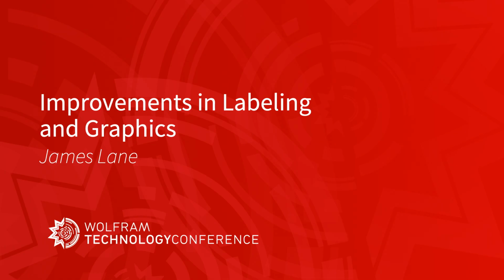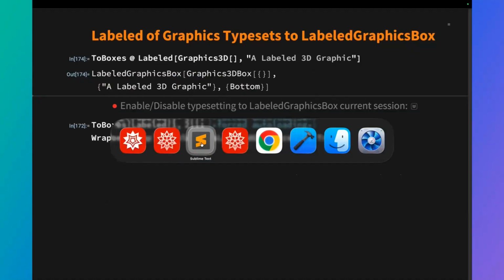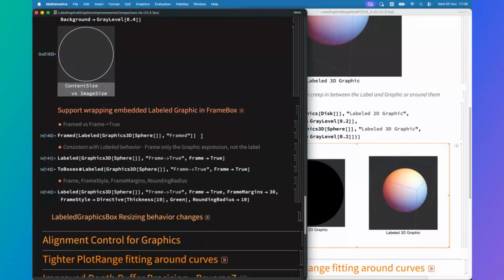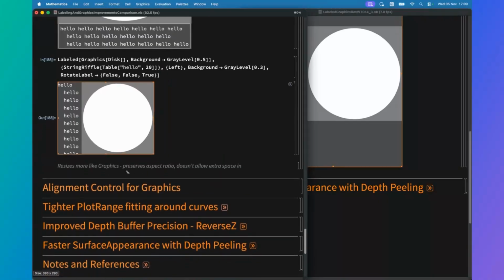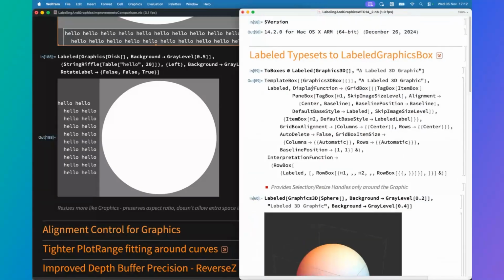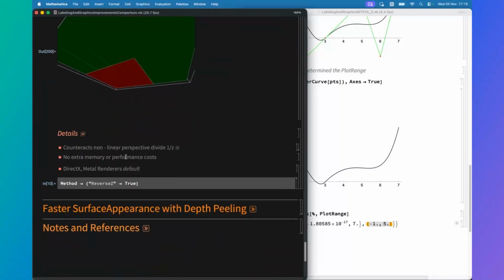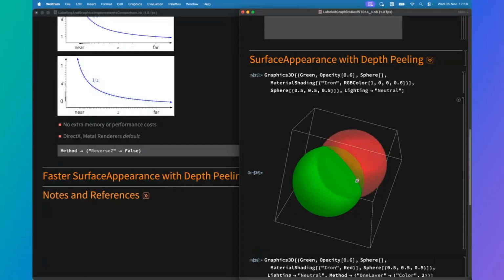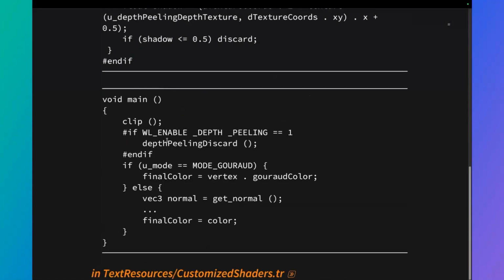Improvements in Labeling and Graphics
Labeled Graphics is now backed by LabeledGraphicsBox, for better layout and resizing. Graphics is improved with Alignment control, tighter PlotRange fitting around curves, better depth buffer precision and faster rendering of SurfaceAppearance enhanced for Depth Peeling.